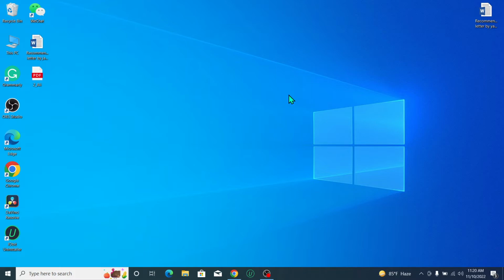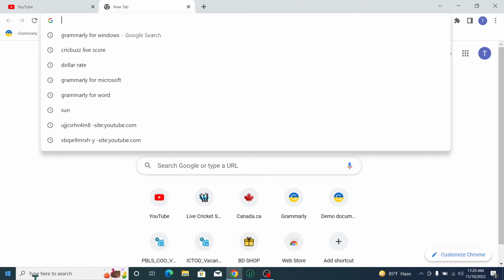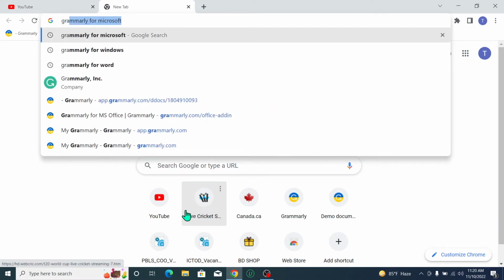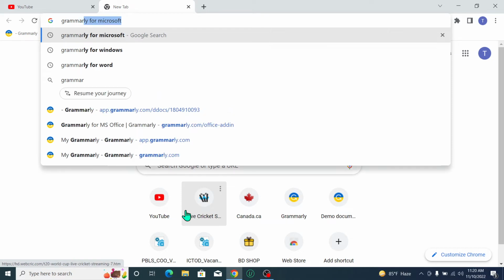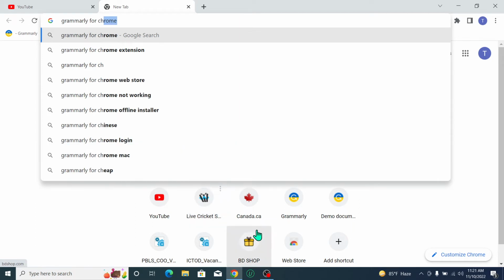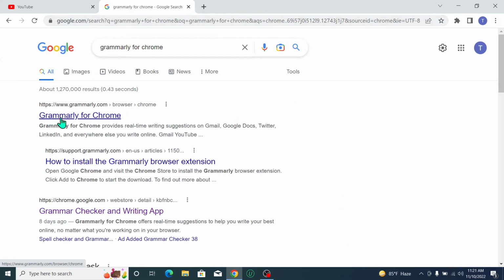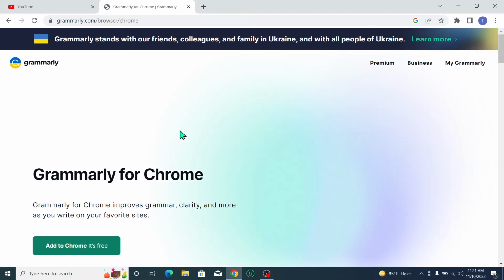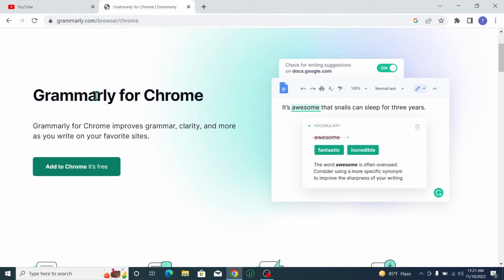How to download Grammarly for Chrome